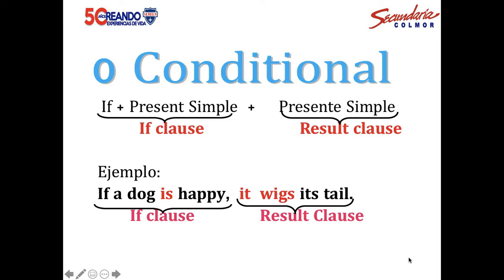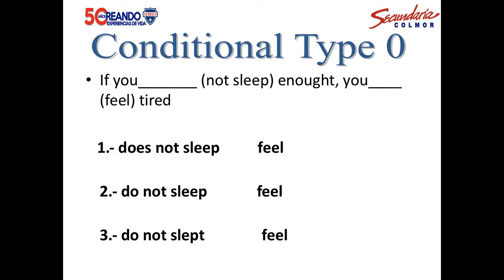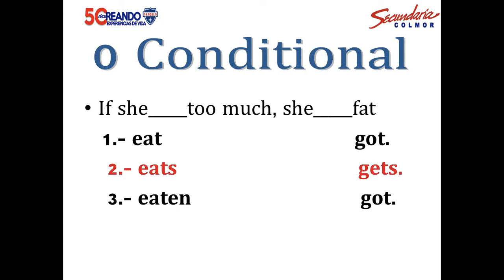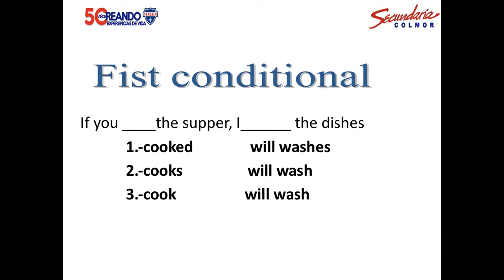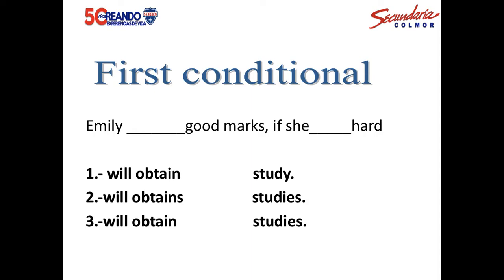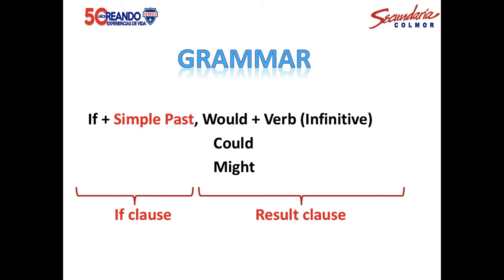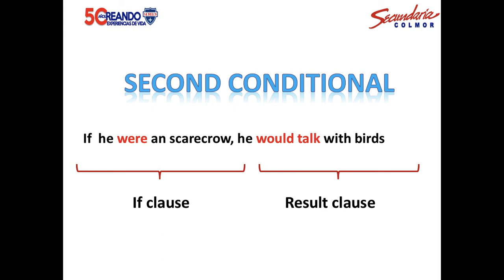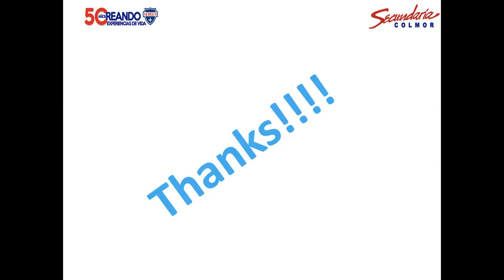3º grade May13 Miguel Flores